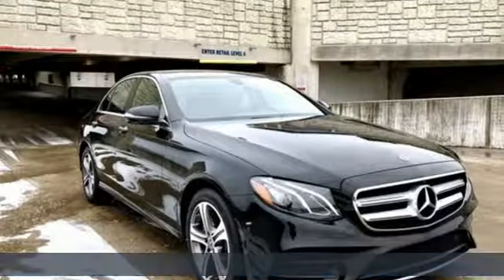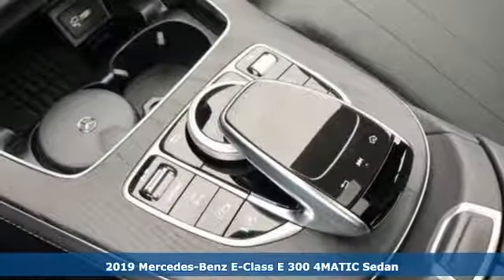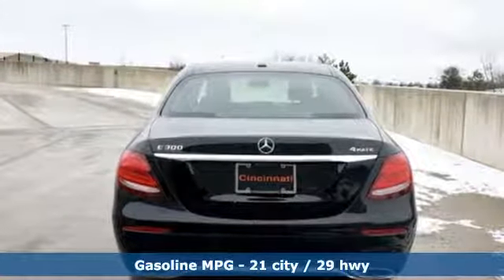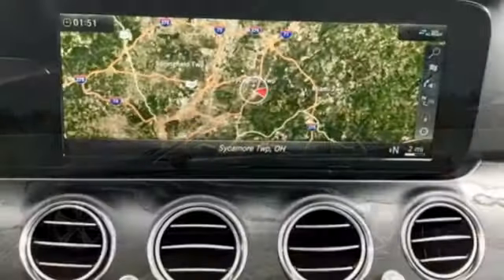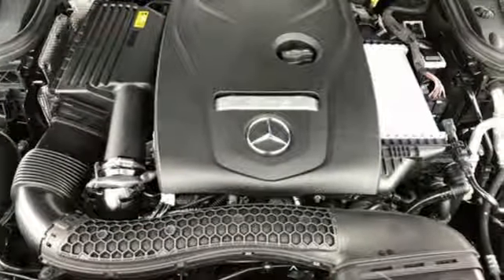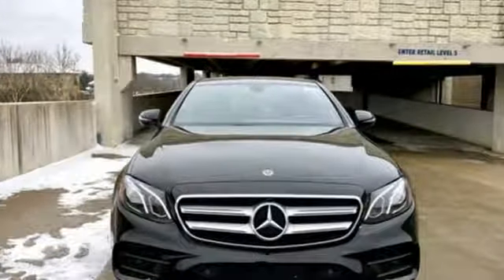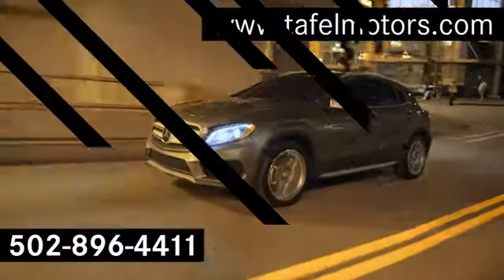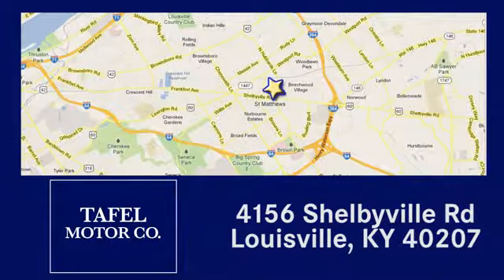2019 Mercedes-Benz E-Class Louisville KY Elizabethtown, KY MX17958 - SOLD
Year: 2019
Make: Mercedes-Benz
Model: E-Class
Trim: E 300 4MATIC Sport Sedan
Engine: 4 Cyl. 2.0 L
Transmission: Automatic
Color: Black
Stock #: MX17958
VIN: WDDZF4KBXKA535917

Address:
4156 Shelbyville Road